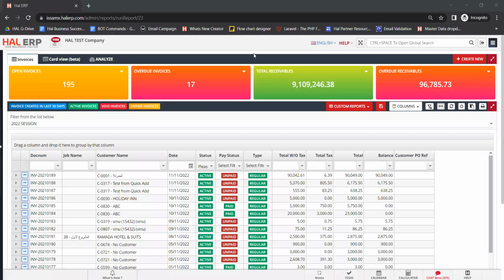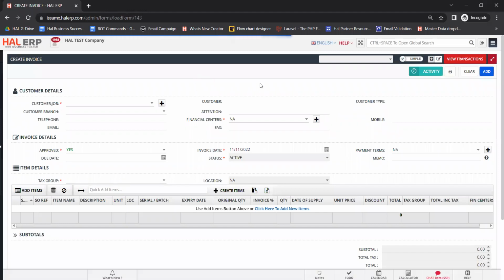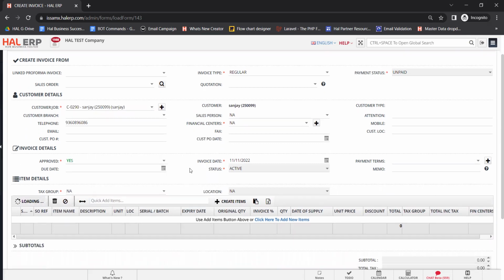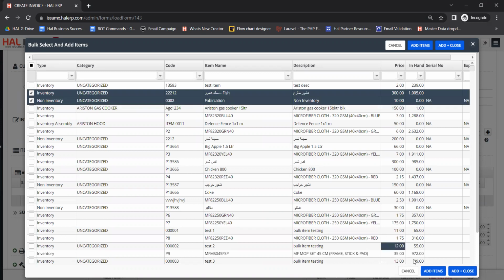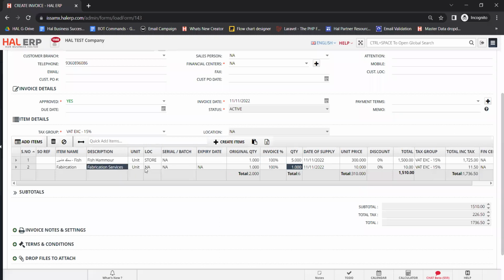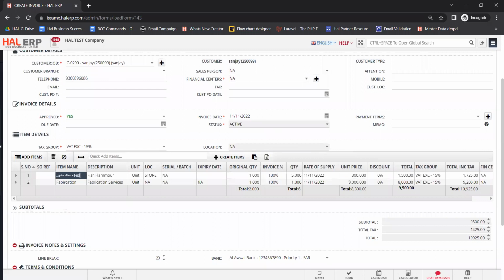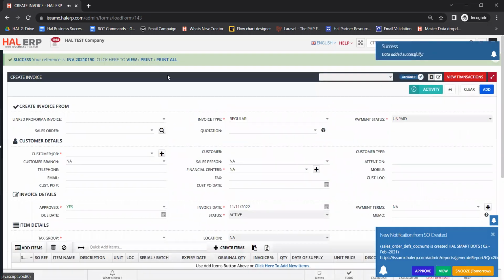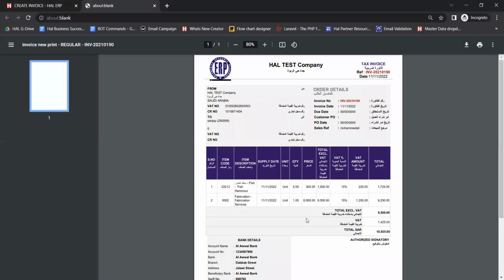Sales Invoice Module / Create Sales Invoice without Parent Document - HAL ERP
How to directly create Sales Invoice without any parent document